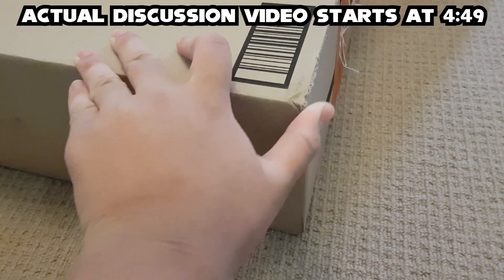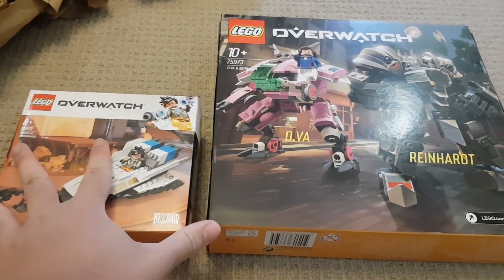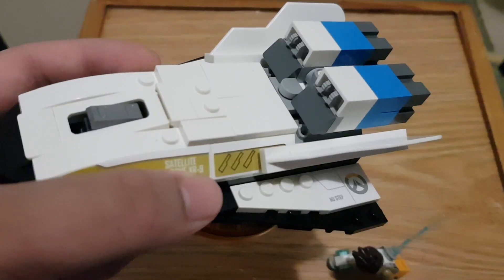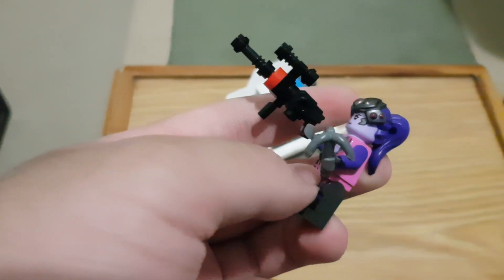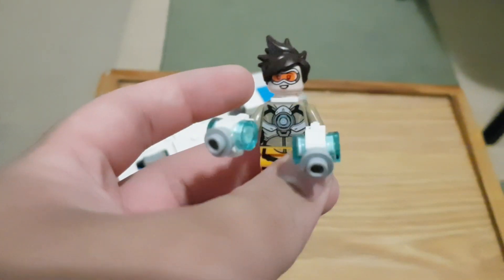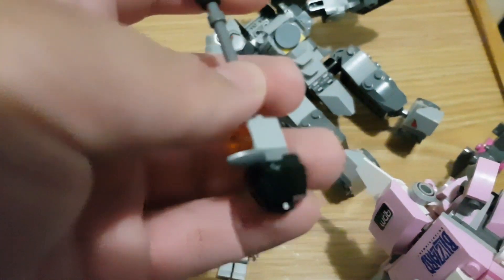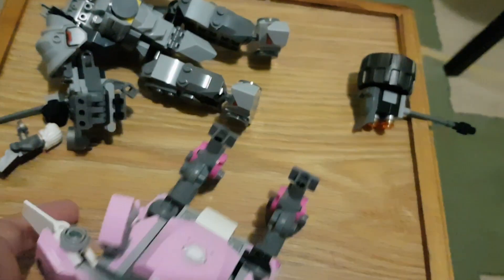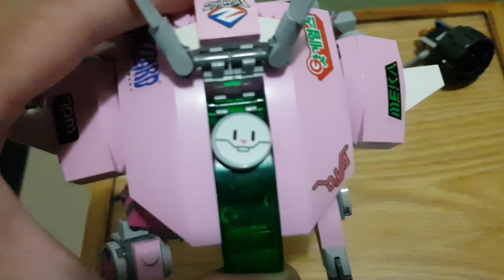Lego Overwatch Kinda Sucks so Help Make Lego Sonic a Thing Instead - Blue's Views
Hey guys, please click the link above and support the cause. I need to feed my obsession over Sonic and Lego.